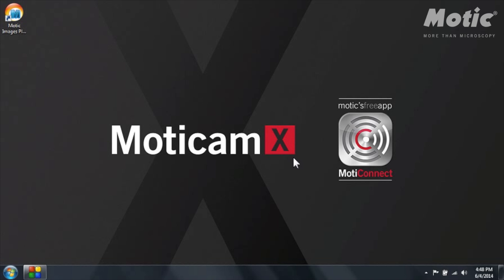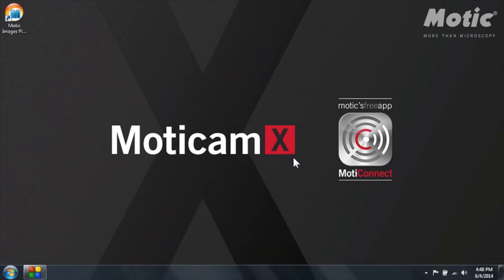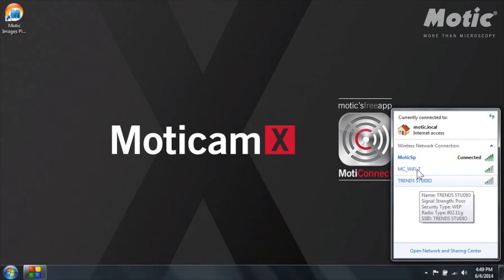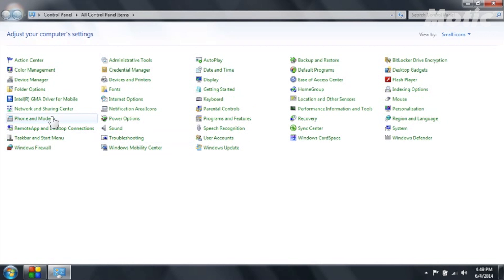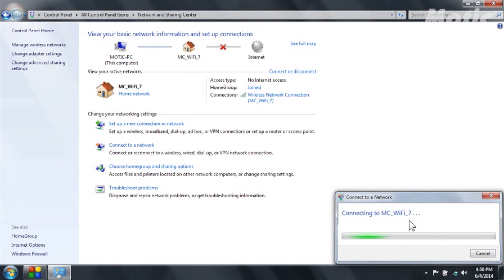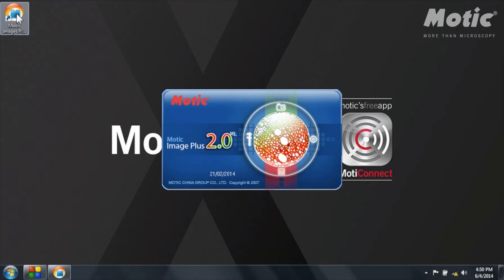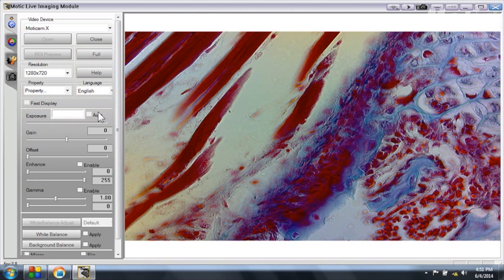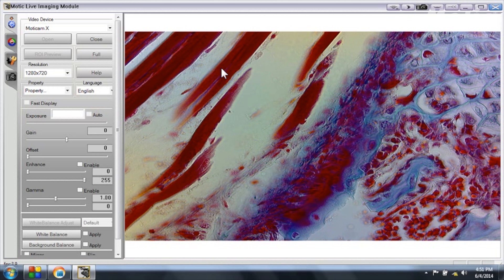How to connect the Moticam X to a PC | by Motic Europe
Learn how to connect the Moticam X to a PC in a few clicks.